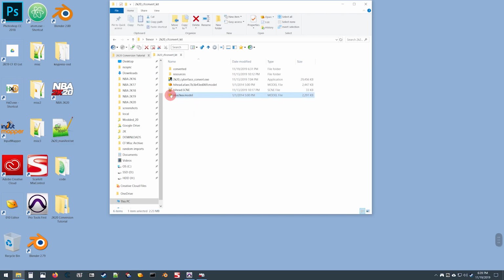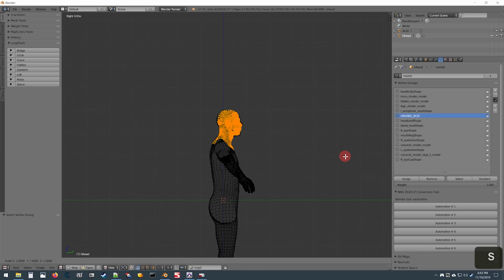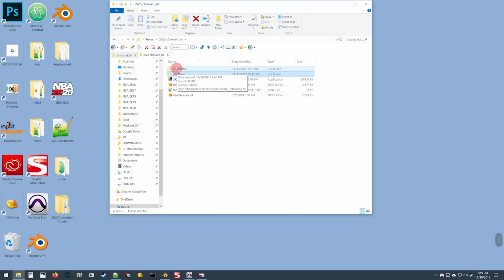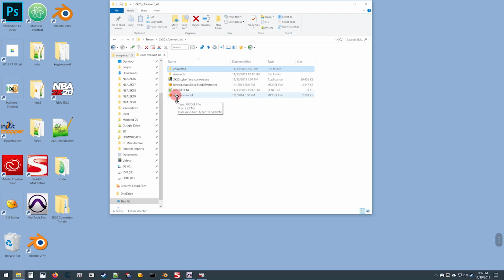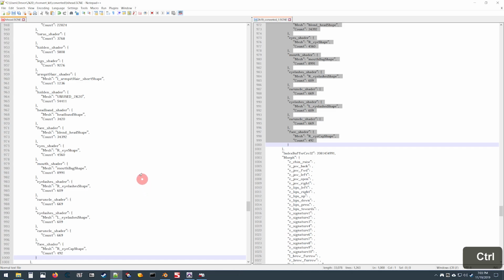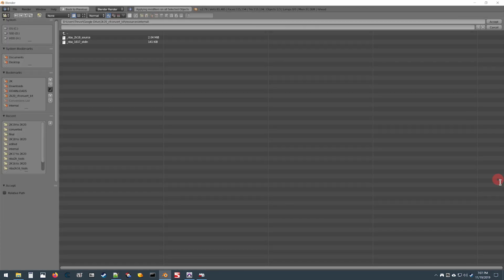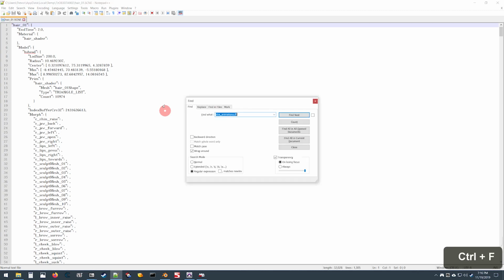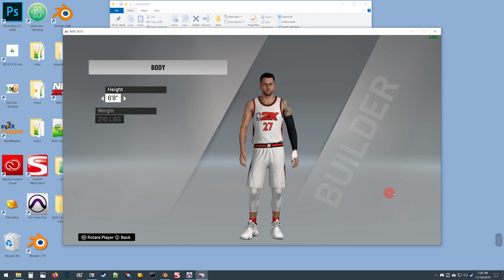NBA 2K20 CF Converter Pt IV: 2K18 & 2K19 Full Tutorial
Start of 2K19 conversion 13:27